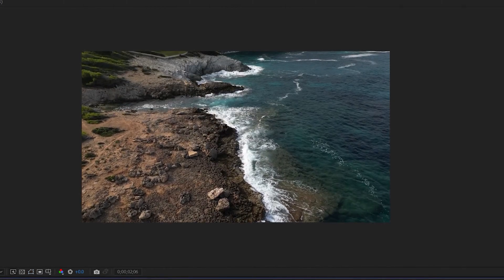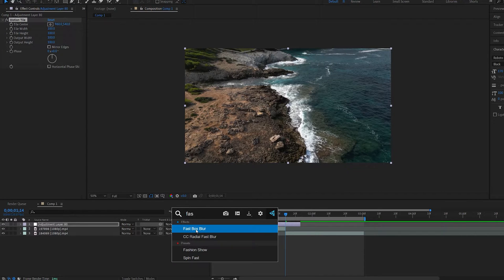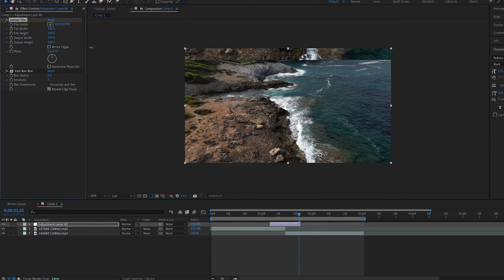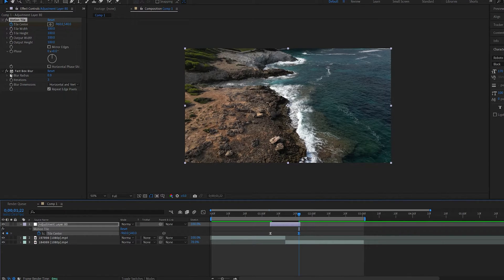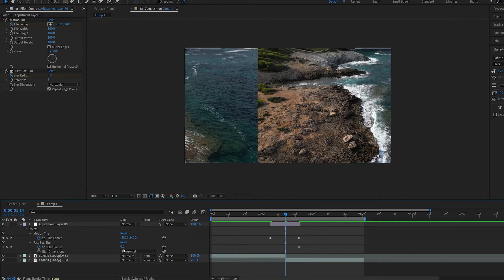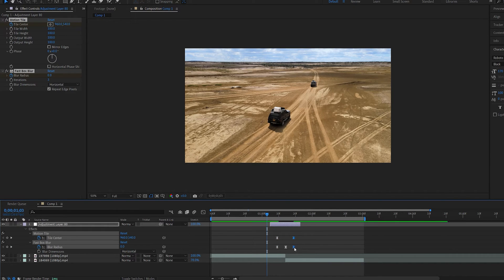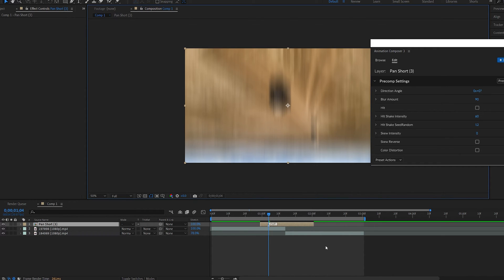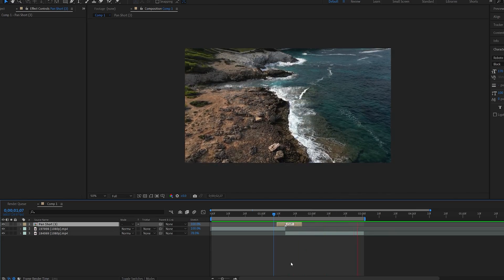After Effects Easy Slide Transition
How To make the slide or pan transition in after effects very quickly.